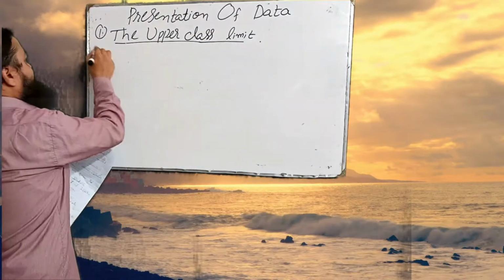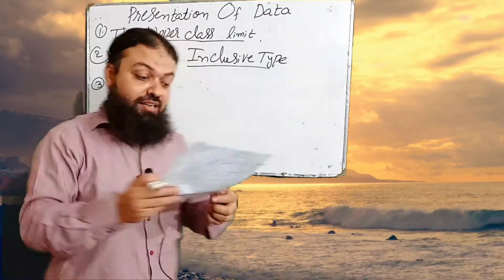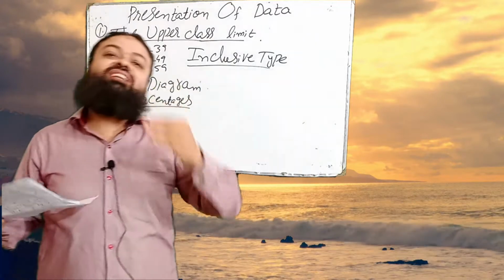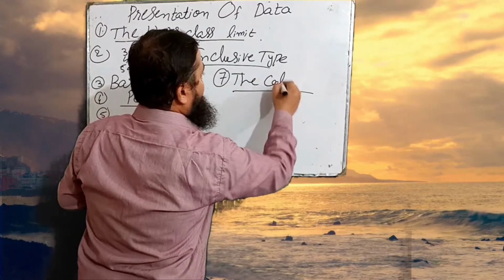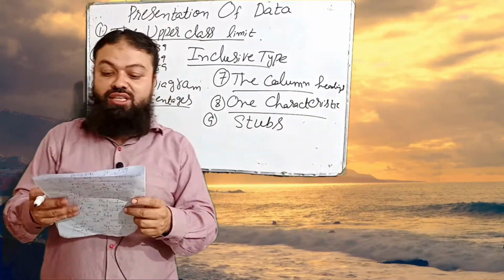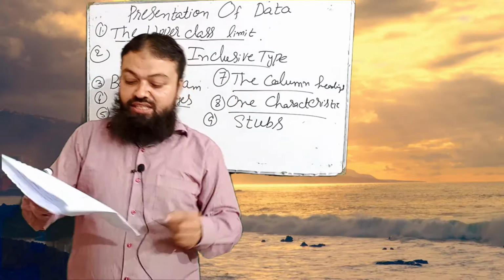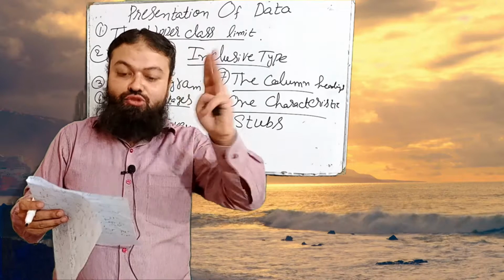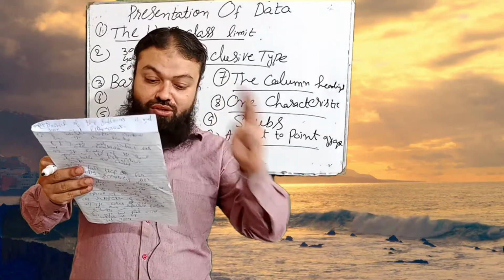Statistics Online Class | Topic Presentation Of Data